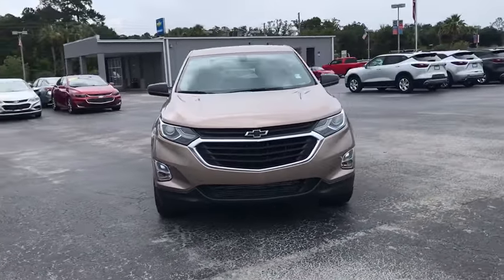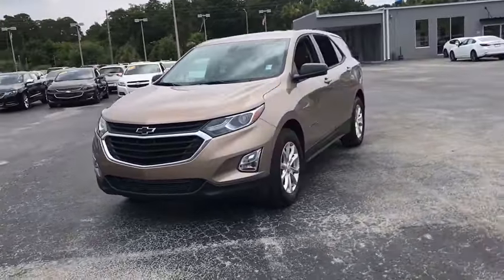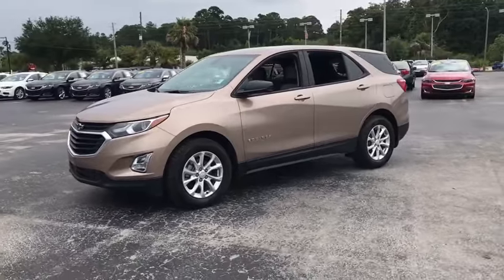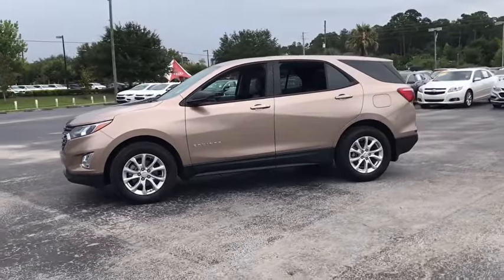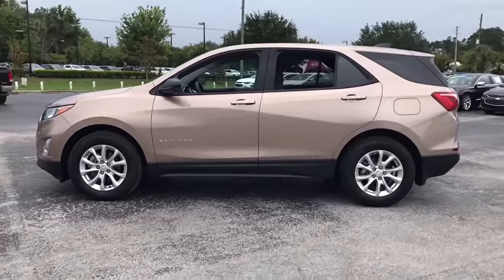2019 Chevrolet Equinox Gainesville, Lake City, Jacksonville, Ocala, St. Augustine, FL TK10049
Sandy Ridge Metallic N 2019 Chevrolet Equinox available in Gainesville, Florida at Davis Gainesville Chevy. Servicing the  Lake City, Jacksonville, Ocala, St. Augustine, FL area.